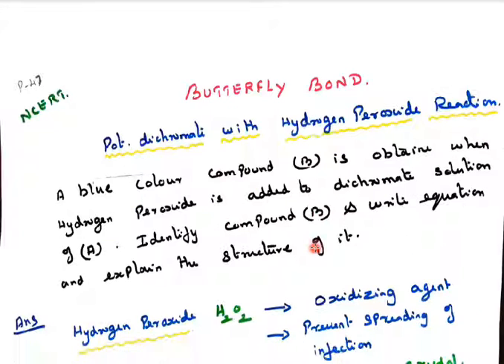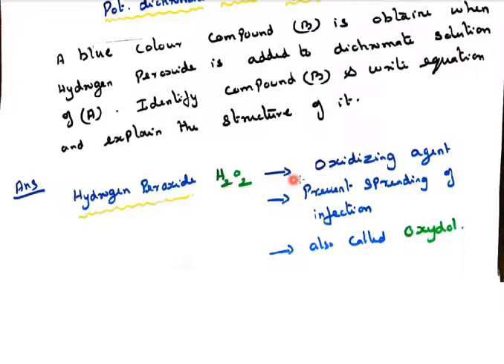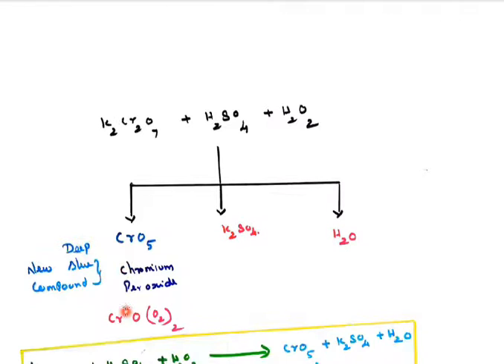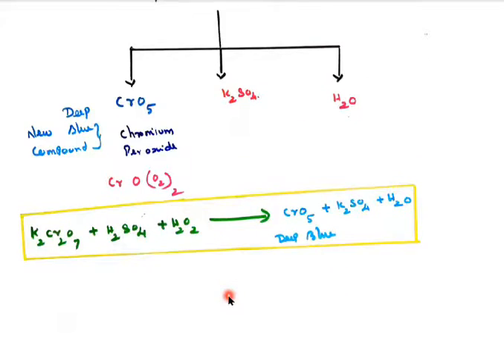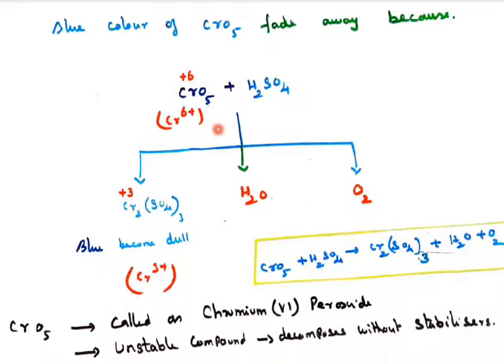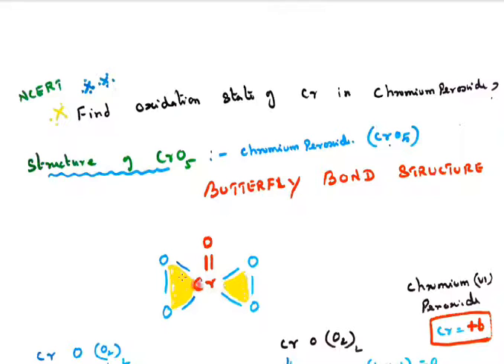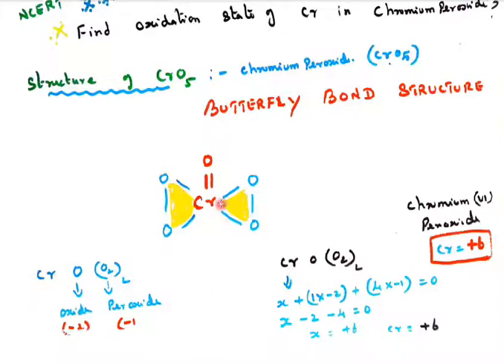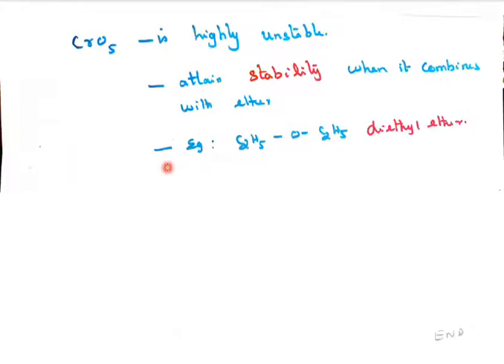d & f BLOCK ELEMENTS | CLASS 12 | UNIT 8 | PART 47 | BUTTERFLY BAND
CLASS 12
UNIT 8
PART 47
TOPIC : d & f BLOCK ELEMENTS

This video explains about butterfly band